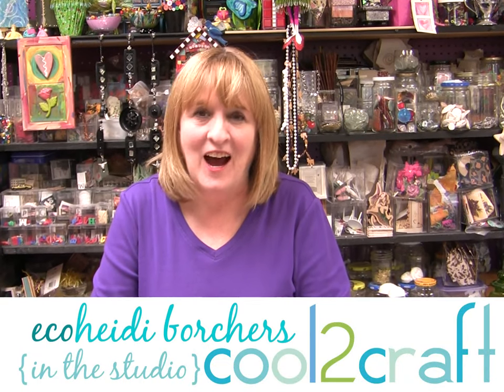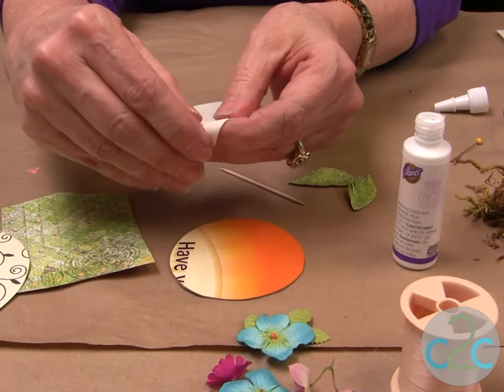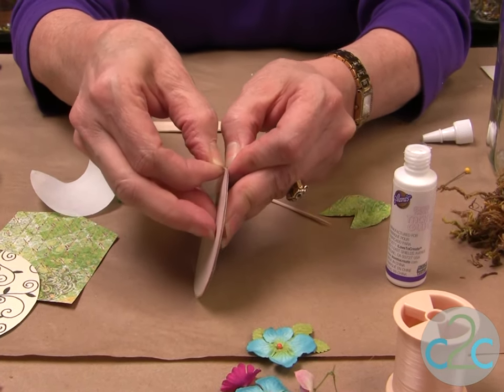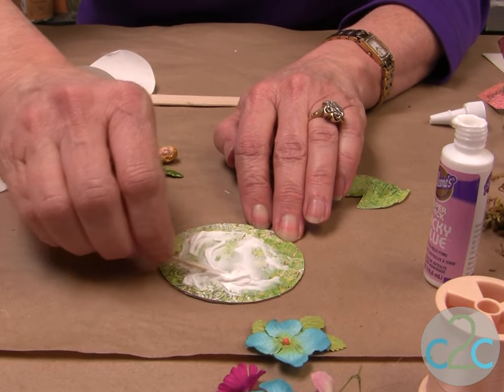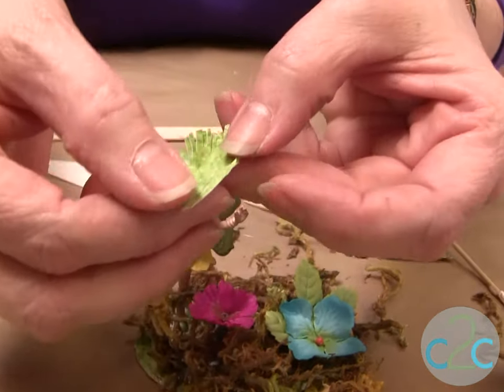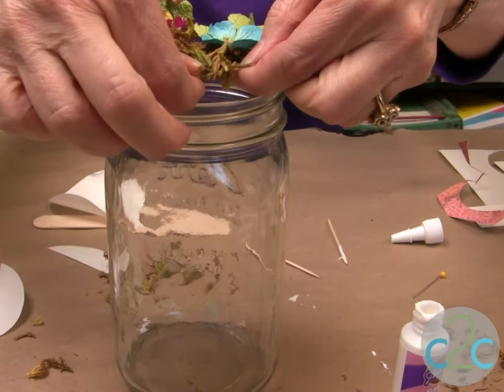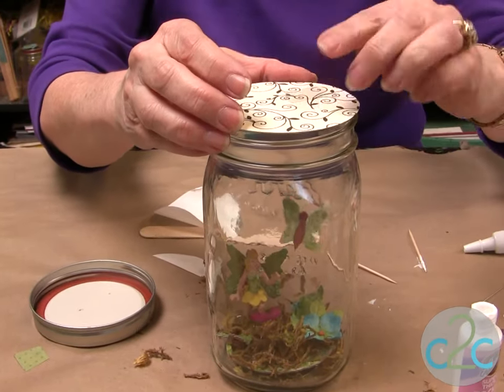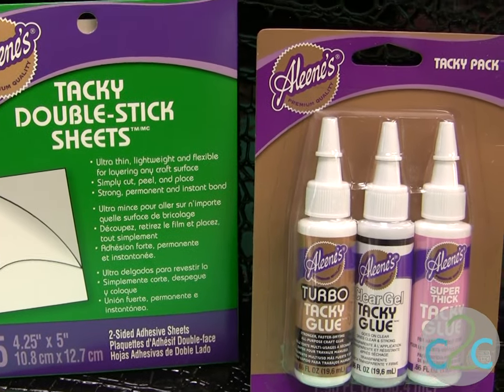How to Make a Fairy Jar by EcoHeidi Borchers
In this video, EcoHeidi Borchers shows how to build a fairy garden in a jar complete with miniature fairy and flying butterfly. Featured on Cool2Craft TV. For more ideas, info and inspiration go or scan QR code at end of video for link to on-line print tutorial.